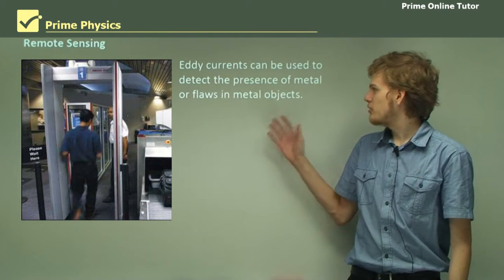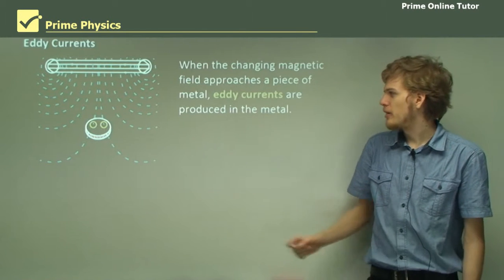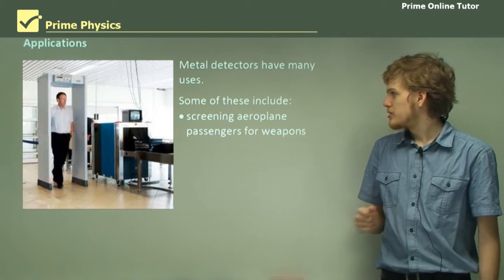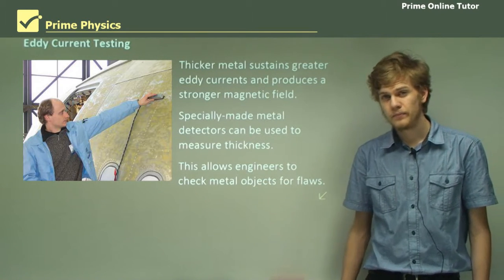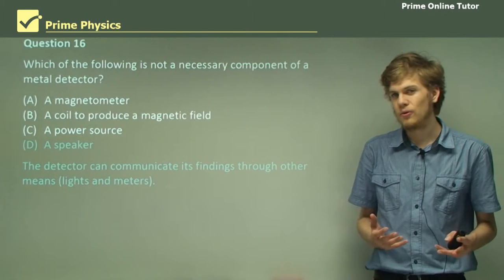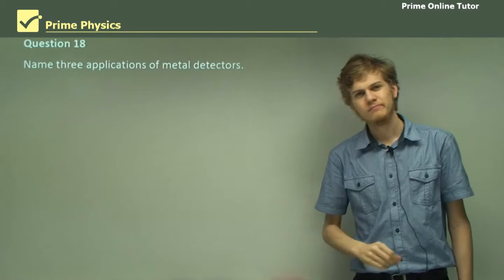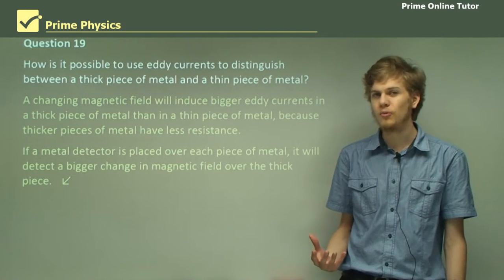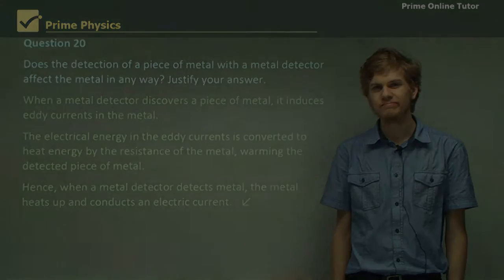√ How Metal Detectors Work | Motors and Generators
The block diagram below illustrates the basic components of a typical metal detector. The battery is the power supply. The transmitter electronic oscillator at the extreme left of the diagram generates a signal. The transmitter signal current travels from the transmitter oscillator through a wire (search coil cable), to the search coil’s transmitter winding (antenna), and the transmitter antenna is a few turns of electrical wire, generally wound in a circular fashion.

Electromagnetic Field Generation

As the current circulates in the transmitter antenna, an invisible electromagnetic field flows out into the air (or other surrounding media, i.e.: air, wood, rock, earth materials, water, etc.) in all directions. If this electromagnetic field were visible, it would appear to be like a gigantic, three-dimensional doughnut, with the transmitter antenna embedded in its centre. Electromagnetic field theory states that field lines cannot cross one another. Consequently, they crowd together as they pass through the circular antenna, but they are not crowded on the outside. Fortunately, this crowding takes place because the intensity (density) of the field lines is the very phenomenon that enables metal detection in the area adjacent to the search coil to take place. The drawing at the bottom of the next page note indicates the area as the two-dimensional detection patterns. This is the site of maximum field crowding; it is here that metal detection occurs due to two major phenomena: eddy current generation and electromagnetic field distortion. Note the mirror-image detection pattern above the search coil.

Eddy Currents

Secondary Electromagnetic Field Generation

Electromagnetic field lines penetrate the metal’s surface whenever metal comes within the detection pattern. Tiny circulating currents called “eddy currents” are caused to flow on the metal surface. The power or motivating force that causes eddy currents to flow comes from the electromagnetic field itself. The detector's circuits sensed the resulting power loss by this field (the power used up in generating the eddy currents). Also, eddy currents generate a secondary electromagnetic field that sometimes flows out into the surrounding medium. The portion of the secondary field that intersects the receiver winding causes a detection signal to occur in that winding. Thus, the detector alerts the operator that metal has been detected.

Electromagnetic Field Distortion

The detection of non-conductive iron (ferrous) minerals takes place differently. When iron mineral comes near, and within the detection pattern, the electromagnetic field lines are redistributed, as shown in the figure on the following page. This redistribution upsets the “balance” of the transmitter and receiver windings in the search coil, resulting in power being induced into the receiver winding. When the detector circuits sense this induced power, the detector alerts its operator to the presence of the iron mineral. Iron mineral detection is a major problem for both manufacturers and users of metal detectors. Of course, the detector of iron minerals is welcomed by a gold hunter looking for black magnetic sand, which can often signal the presence of placer metal. On the other hand, the treasure hunter, who is looking for coins, jewellery, relics, gold nuggets, etc., usually finds iron mineral detection a nuisance.